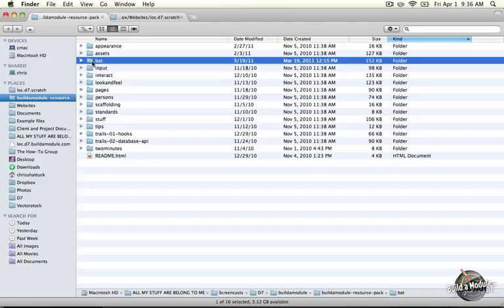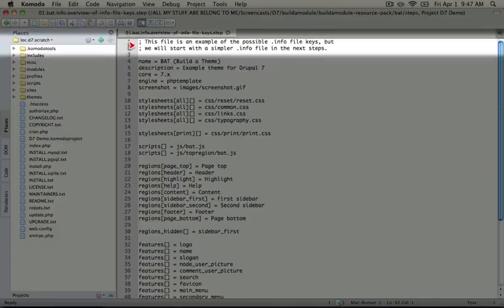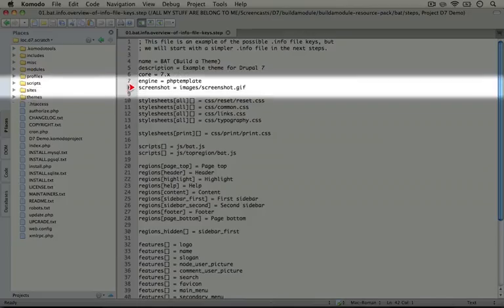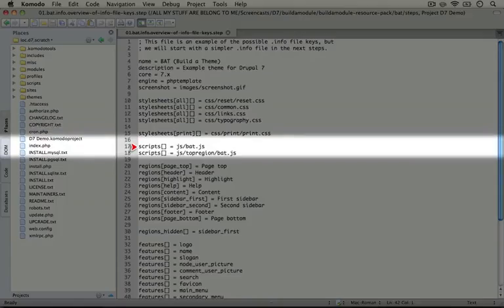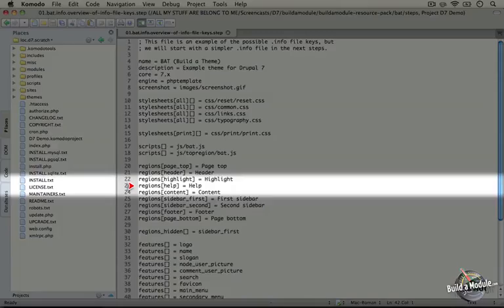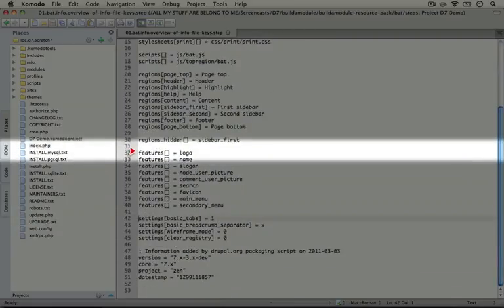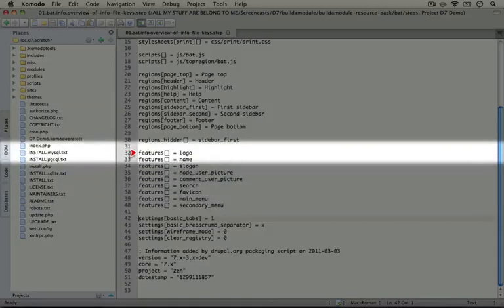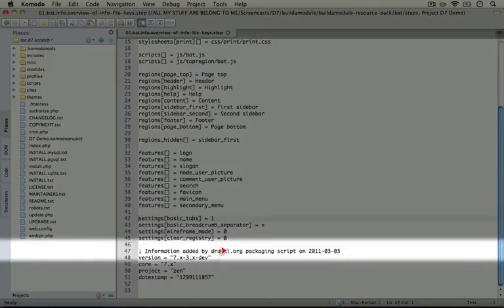26. Review of the theme .info file options (a Drupal how-to)